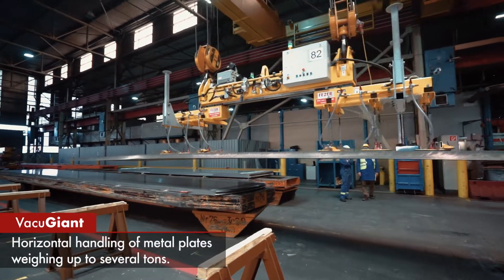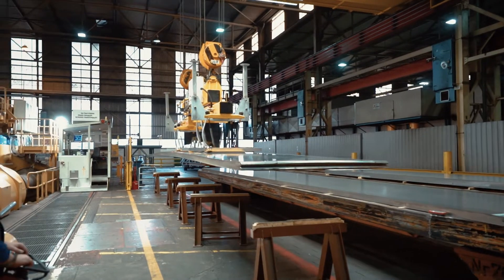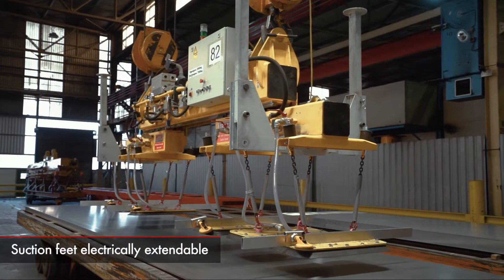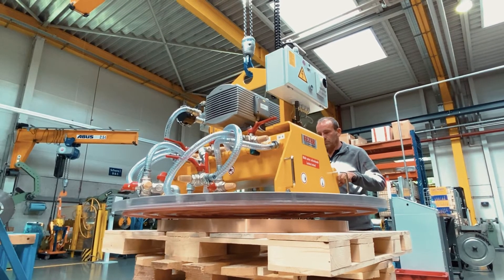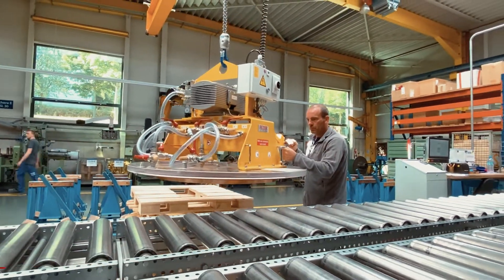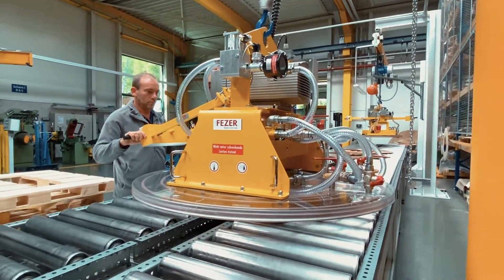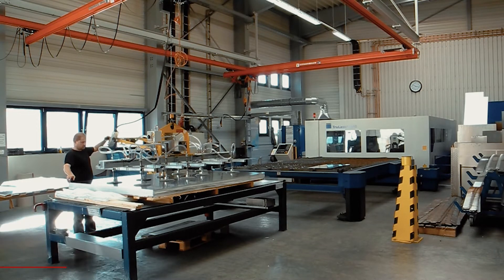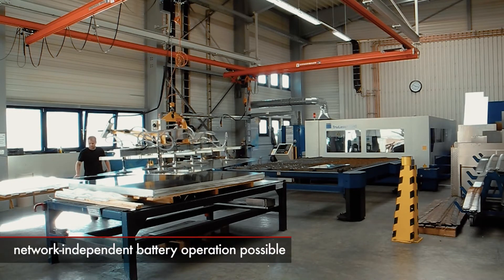Ergonomic vacuum lifters for more comfort in sheet metal handling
With sheet metal- and coil lifters from Fezer, you not only increase the efficiency of your production processes, you will also improve the ergonomics of your workstations at the same time. Thanks to their modular design, the vacuum lifters can be easily adapted to your production requirements and move loads weighing up to several tonnes simply, effortlessly and absolutely safely.

This not only reduces the physical strain on your employees, but also increases their motivation with significantly lower sick leave.